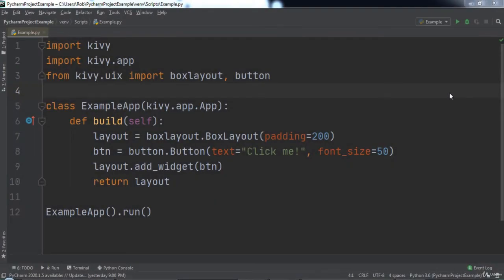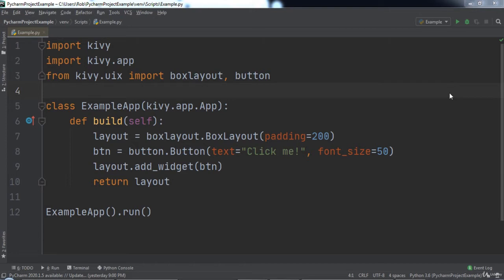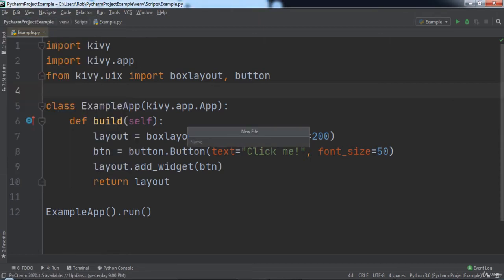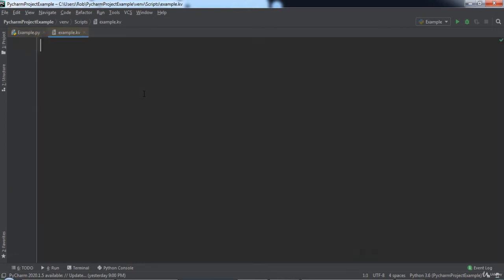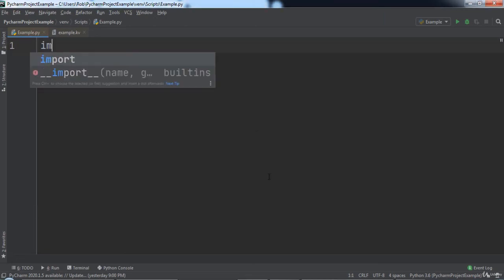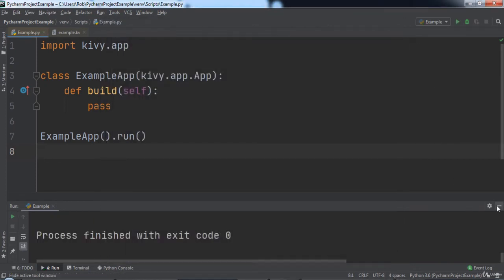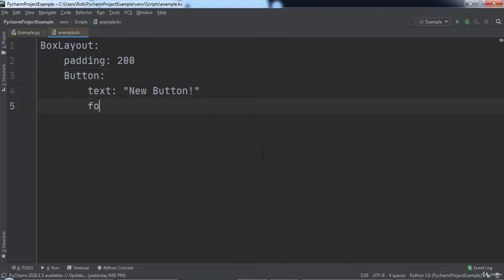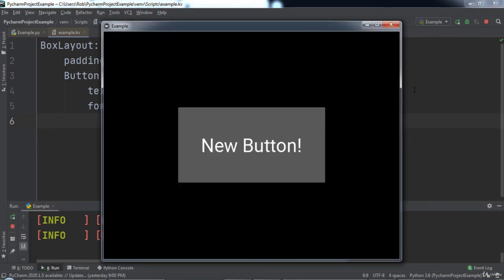7. Kv programming language